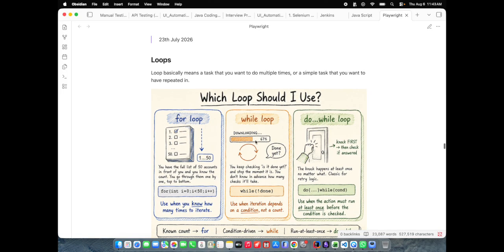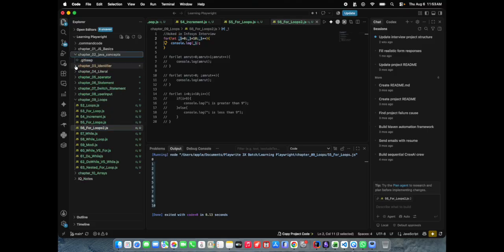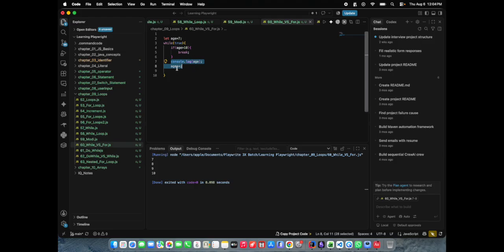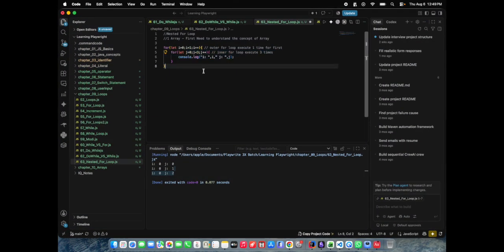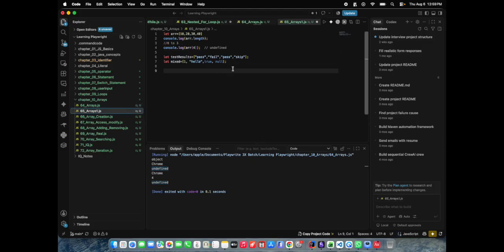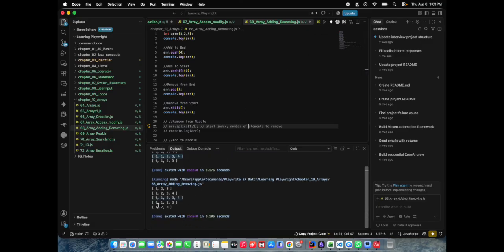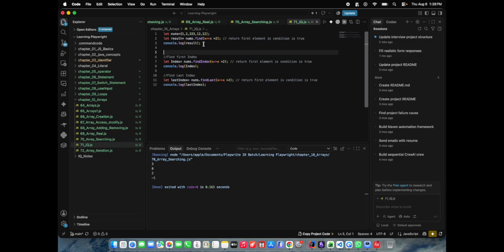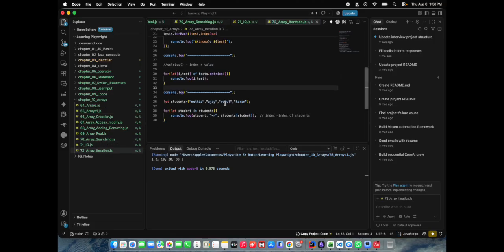Playwright with JS/TS | Part 6 | JavaScript Loops (For, While, Do While) & Arrays Explained 🔥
🚀 Welcome to Part 6 of the Playwright with JavaScript/TypeScript Series!

In this video, we continue strengthening the JavaScript concepts required before starting Playwright Automation. Today we'll understand JavaScript Loops and Arrays, which are among the most important concepts used while writing automation scripts.

Whether you're a Playwright Beginner, Automation Tester, SDET, or preparing for JavaScript interviews, this video will help you understand these concepts through practical coding examples.

📚 Topics Covered
✅ JavaScript Loops
For Loop
While Loop
Do While Loop
Difference between For, While & Do While
When to use each Loop
Practical Coding Examples
✅ JavaScript Arrays
What is an Array?
Creating Arrays
Initializing Arrays
Accessing Array Elements
Searching Elements in an Array
Iterating Arrays using For Loop
Real-time Coding Examples
🎯 Why are Loops & Arrays Important in Playwright?

You'll frequently use loops and arrays while:

✅ Handling Multiple Web Elements

✅ Working with Dynamic Tables

✅ Dropdown Validation

✅ Reading Test Data

✅ Data-Driven Testing

✅ Writing Efficient Automation Scripts

✔ Playwright Beginners

✔ JavaScript Beginners

✔ TypeScript Beginners

✔ Selenium Engineers transitioning to Playwright

✔ SDET Interview Aspirants

📌 Previous Videos

▶️ Part 1 – Introduction to Playwright & JavaScript

▶️ Part 2 – Variables & Data Types

▶️ Part 3 – JavaScript Basics

▶️ Part 4 – Operators & var, let, const

▶️ Part 5 – Increment & Decrement Operators, Statements & Switch Statement

🚀 Upcoming Videos

✅ JavaScript Functions

✅ Arrow Functions

✅ Objects

✅ Strings & String Methods

✅ JavaScript Methods

✅ Playwright Installation

✅ Playwright Project Structure

✅ Playwright Locators

✅ Assertions

✅ API Testing with Playwright

✅ Complete Playwright Automation Framework

⏱️ Chapters

(Update the timestamps after uploading the video.)

📌 Learning Outcome

By the end of this video, you'll be able to:

✔ Understand JavaScript Loops

✔ Use For, While & Do While Loops confidently

✔ Create and Initialize Arrays

✔ Search Elements in Arrays

✔ Iterate Arrays using For Loop

✔ Write cleaner JavaScript code for Playwright Automation

✔ Apply these concepts in real automation projects

Every interaction helps the channel reach more QA Engineers and Automation Testers.